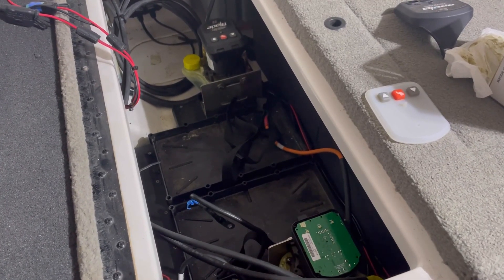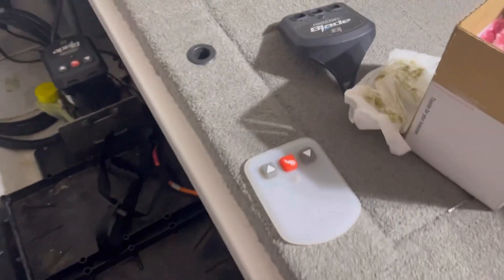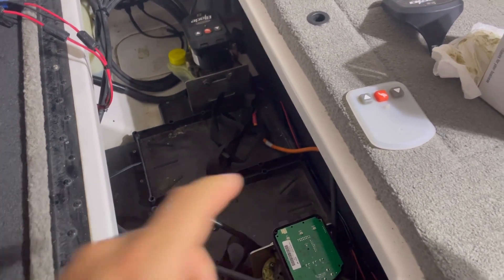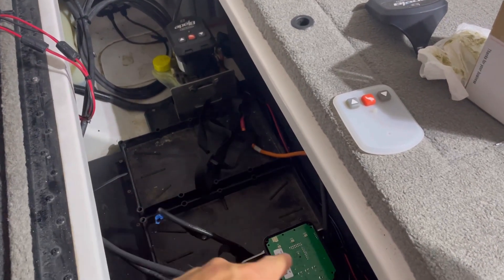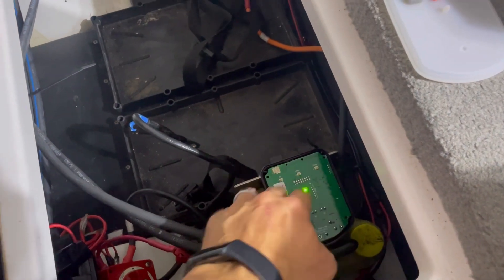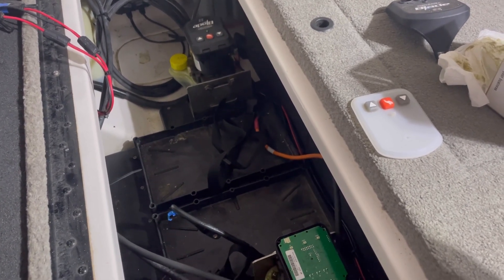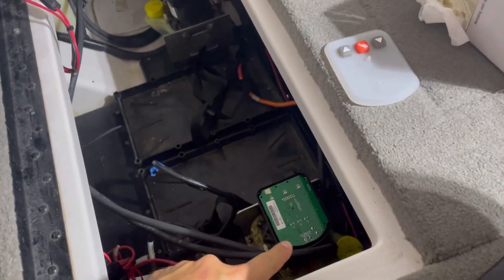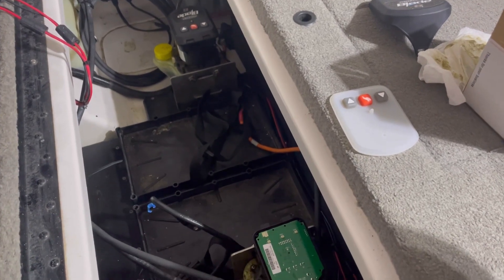Power Pole Won’t Go Up or Down? This May be The Reason Why…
One of my Power apple pumps was unresponsive.  A little troubleshooting and a quick call to customer service and the issue was diagnosed immediately.  Power Pole sent me what I needed the next day.  5 Star customer service at @PowerPoleTotalBoatControl